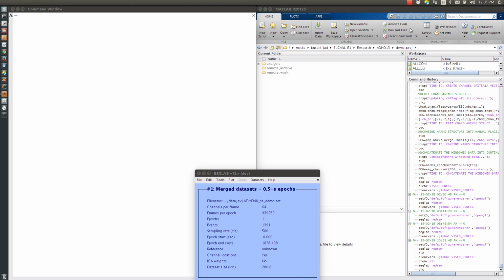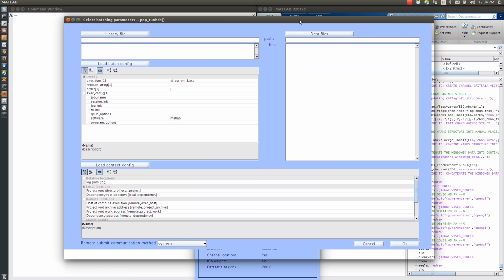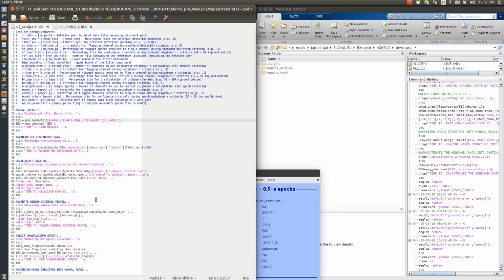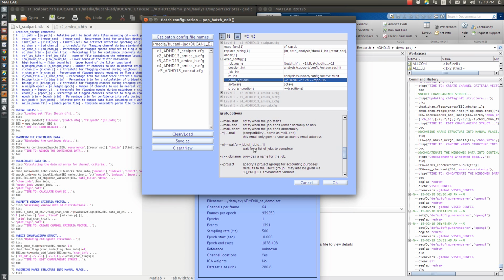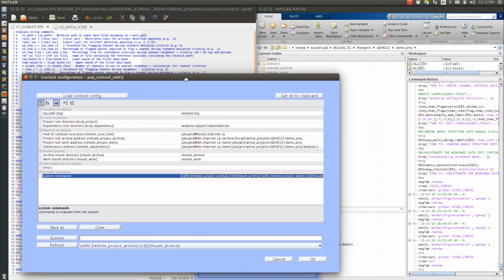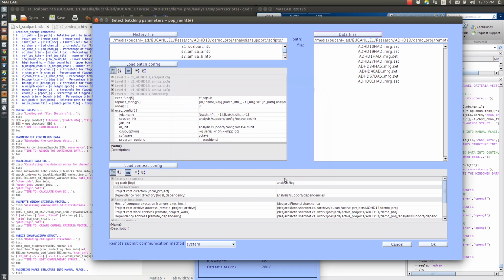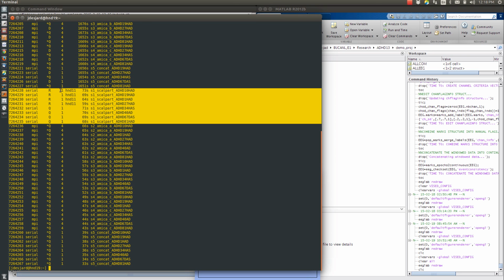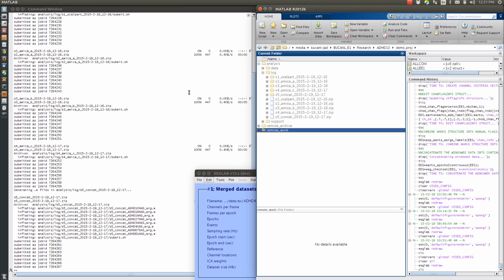EEGLAB HPC extensions SHARCNet